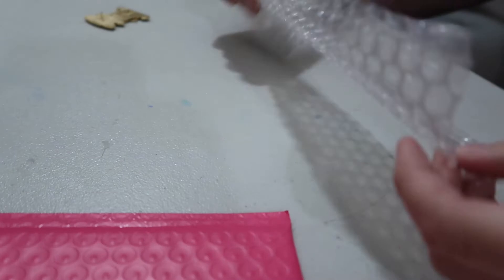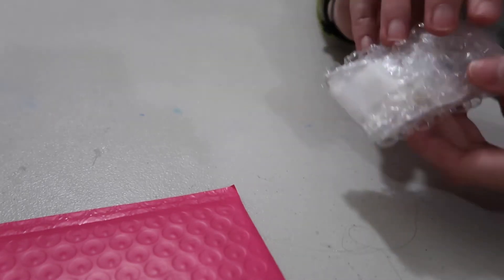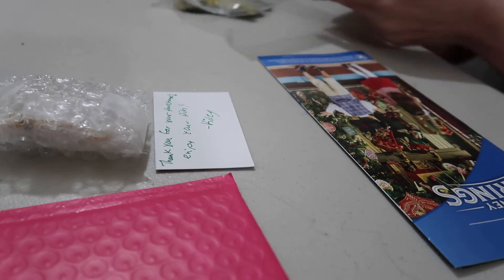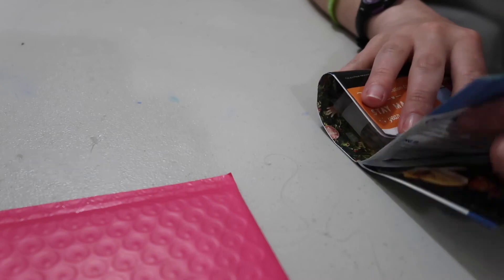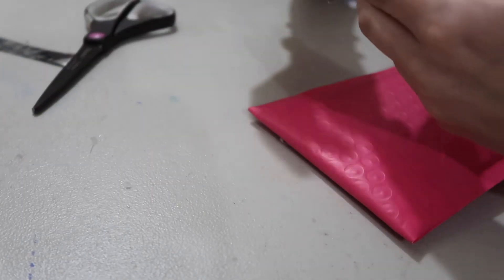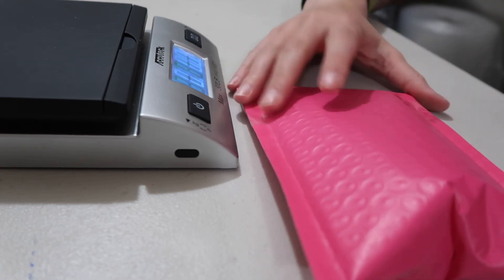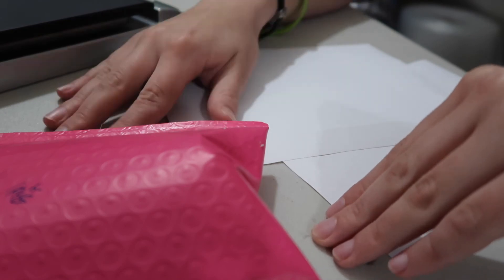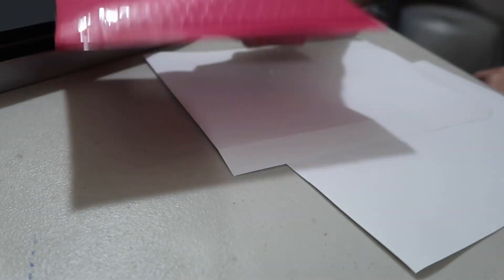How to Package Disney Pin Mail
This is how I package my pin mail. This allows the pins to stay safe during shipment. Make sure you always ship in a bubble mailer.

Products Used:
Bubble Mailer
Bubble wrap
Packing tape